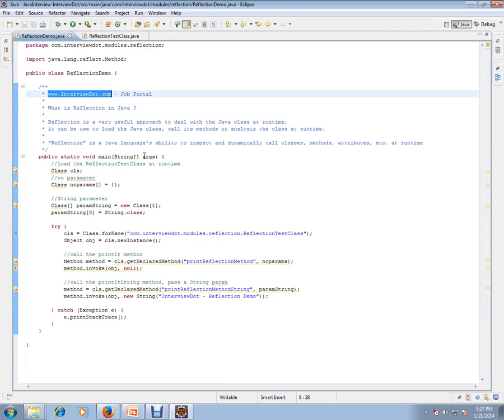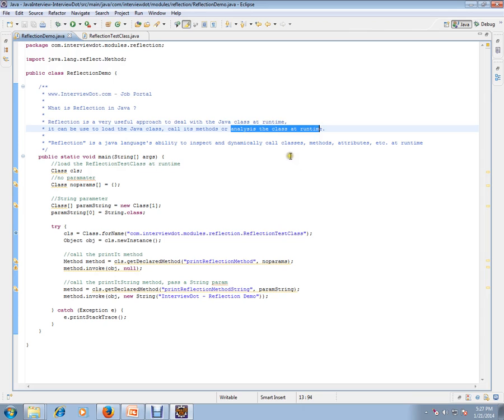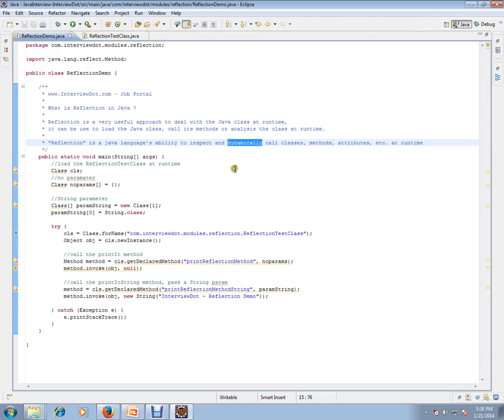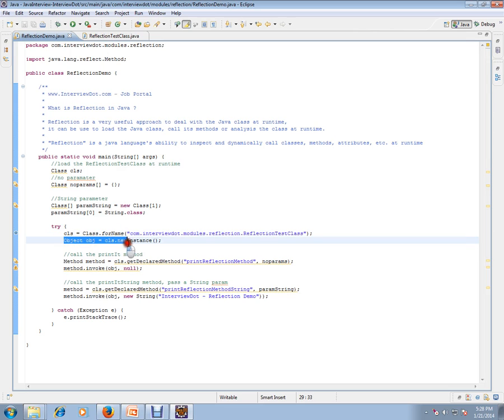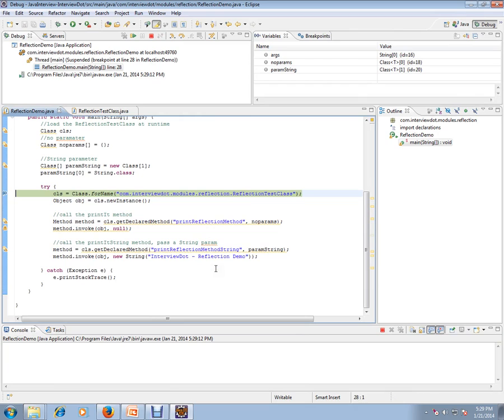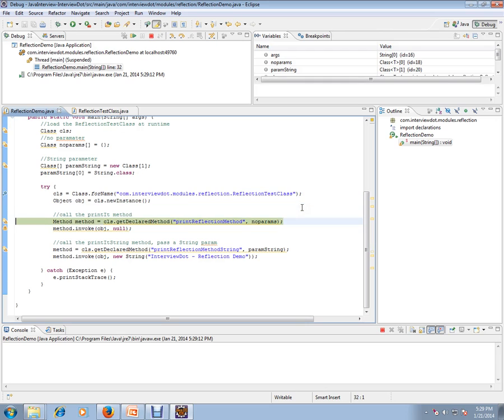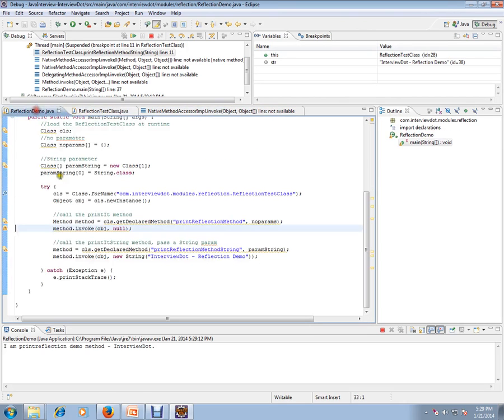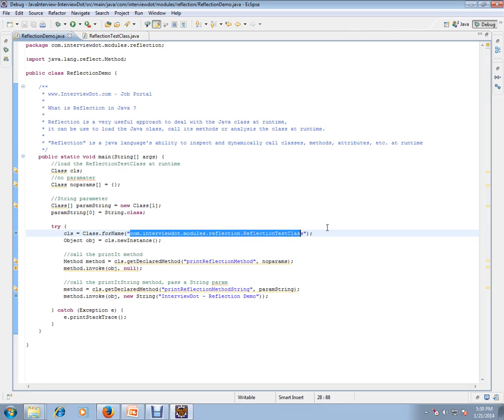What is Reflection in Java